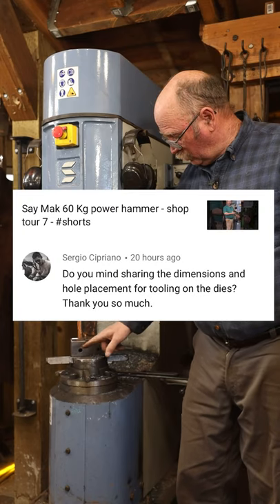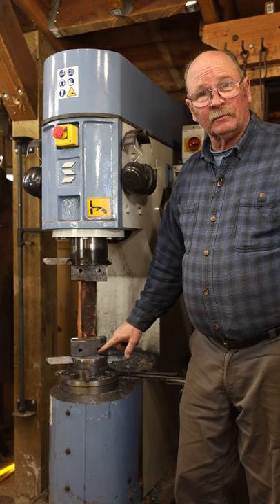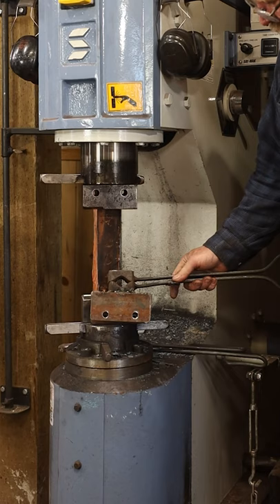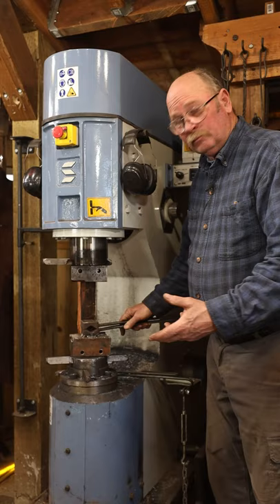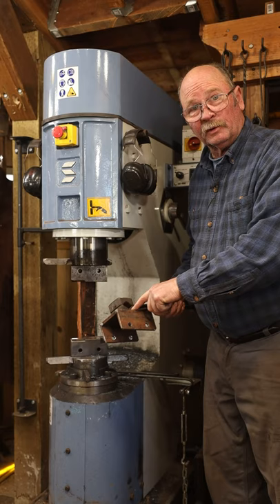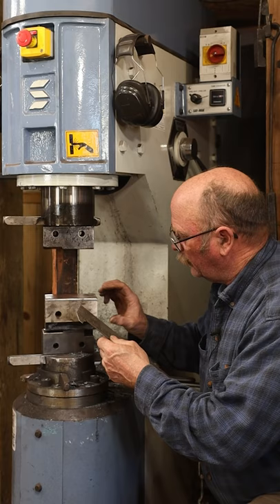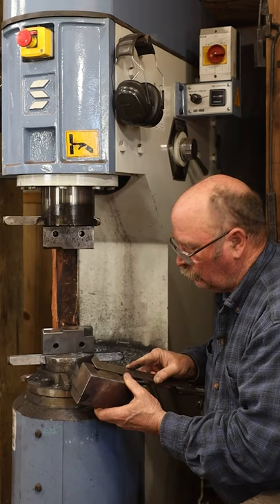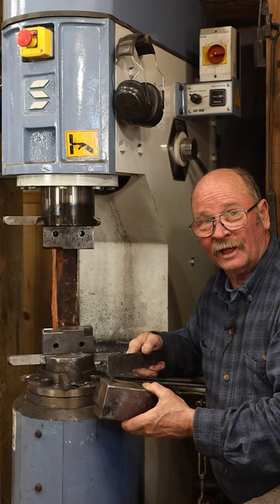Say Mak power hammer dies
Answering a viewers question about the dies on my SayMak power hammer